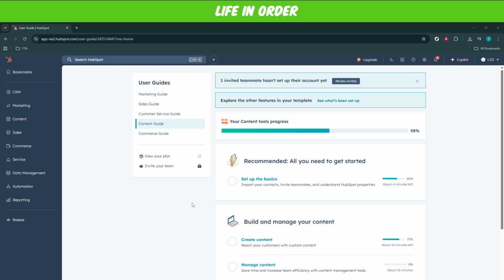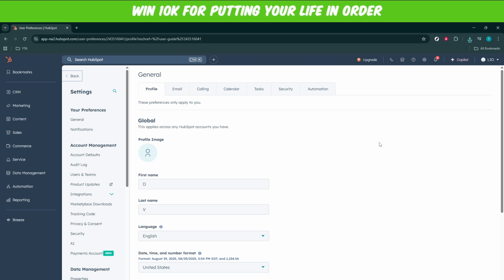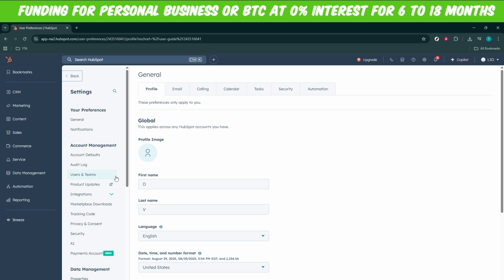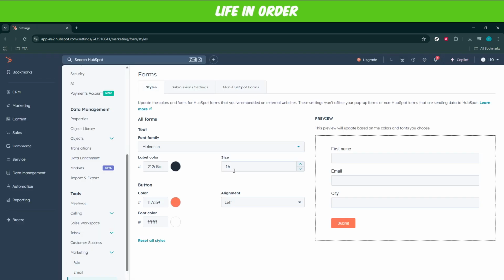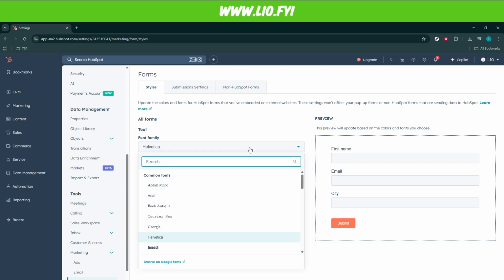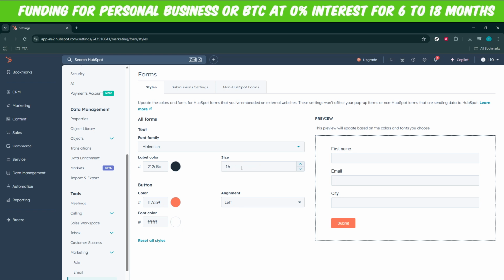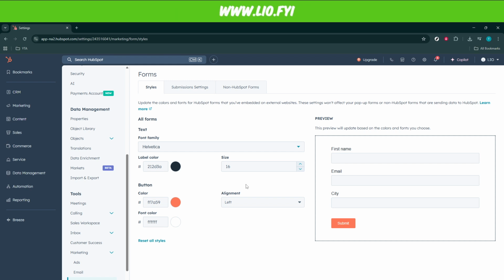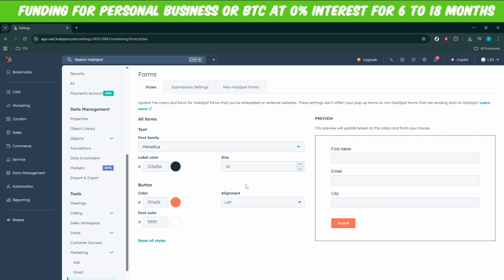How to edit your forms text hubspot 2025